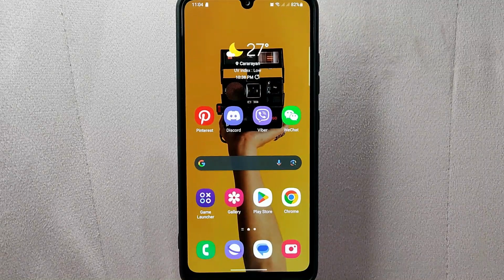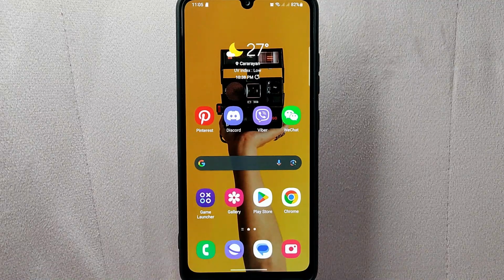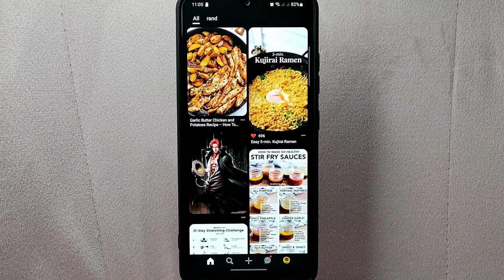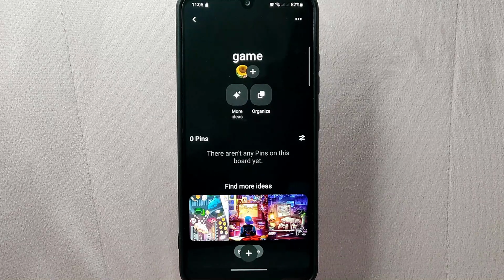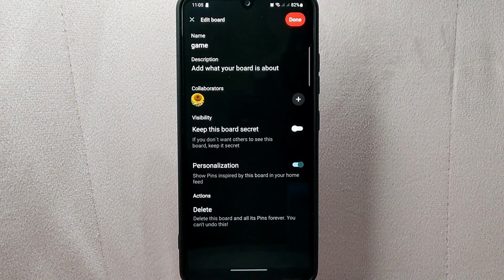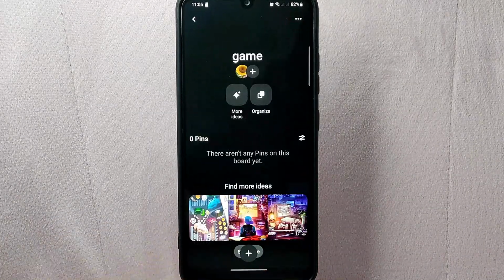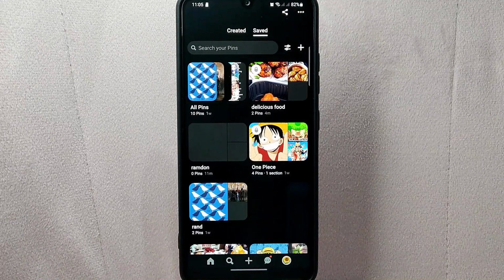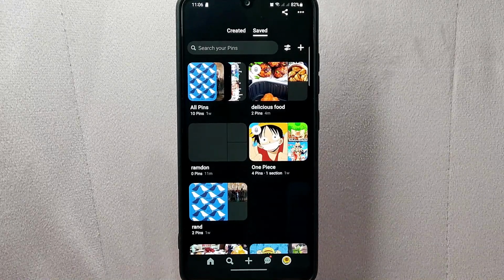✅ How To Delete A Board On Pinterest 🔴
About this tutorial:

Pinterest is a social media platform and visual discovery engine that allows users to discover, collect, and share images, ideas, and inspiration. It provides a digital pinboard where users can save and organize visual content known as "pins" into categorized boards.
Key features and functionalities of Pinterest include:
Pinning: Users can save images and videos from websites, other Pinterest users, or their own device to their Pinterest boards. Each saved item is referred to as a "pin." Users can also create new pins directly within the Pinterest app or website.
Boards: Pinterest allows users to create multiple boards to categorize and organize their pins. Boards can be themed, such as recipes, travel destinations, home decor ideas, fashion inspiration, and more.
Get in touch!